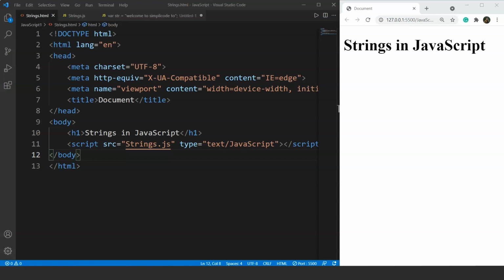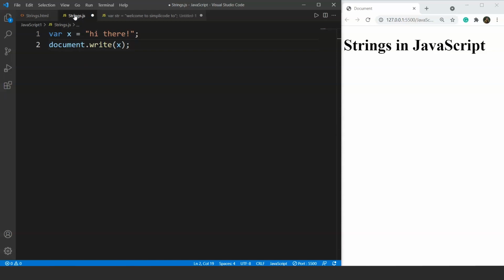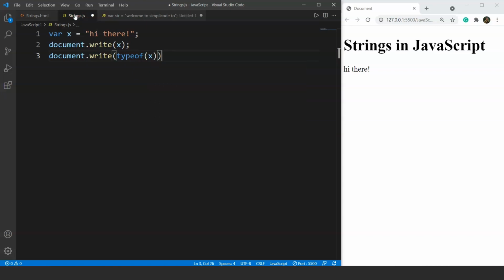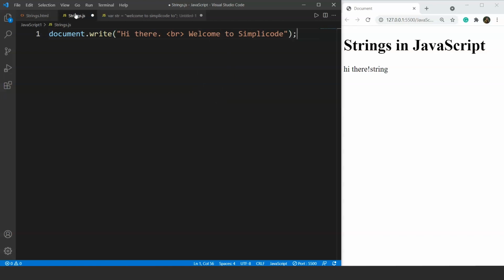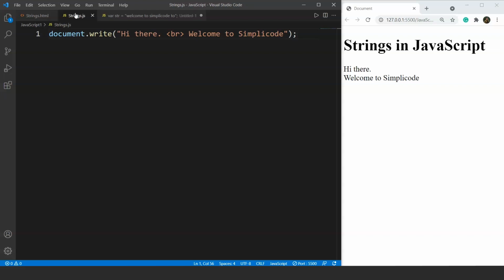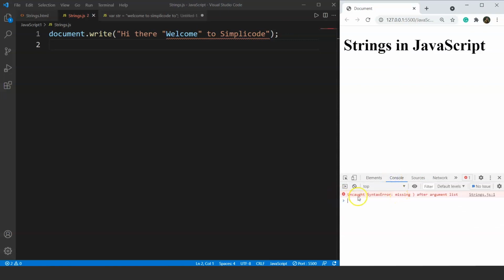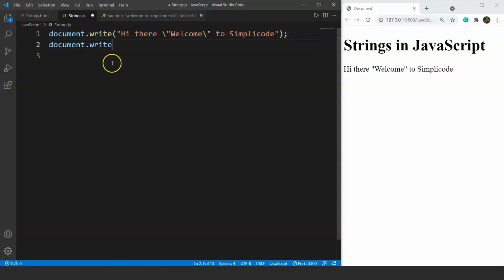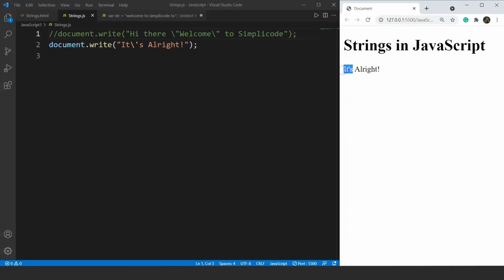String In JavaScript | JavaScript String Tutorial | JavaScript Tutorial For Beginners | SimpliCode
This video on String in JavaScript will take you through the basics of strings present in JavaScript. This JavaScript string tutorial will help you understand the usage of escape sequence in JavaScript.

Below are the points we are going to discuss in this JavaScript tutorial for beginners’ video.
00:00:00 Introduction
00:00:53 What is a String?
00:02:34 Escape Sequence in JavaScript.
00:04:35 Example of Escape Sequence.

String in any programming language is a data type that is used to store and manipulate textual value. A string contains a sequence of characters written inside double-quotes.

To learn more about JavaScript, check our Full Stack Web Developer program